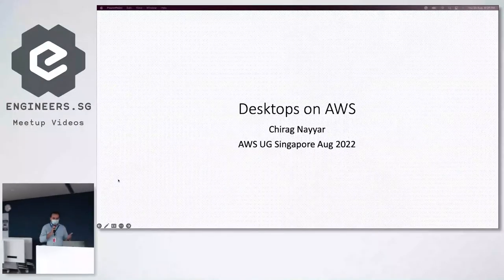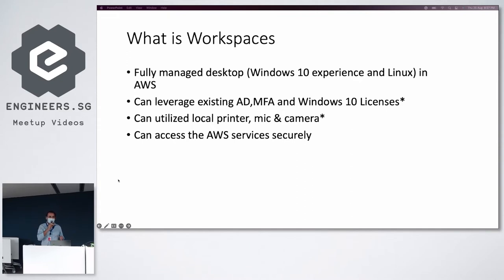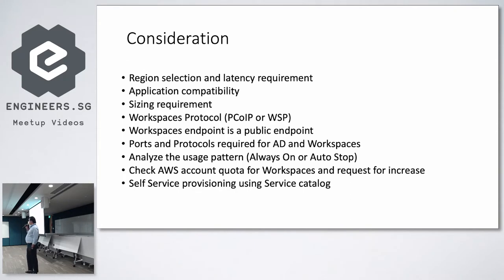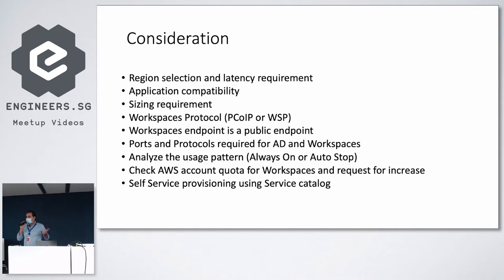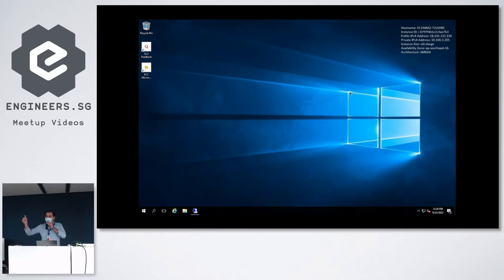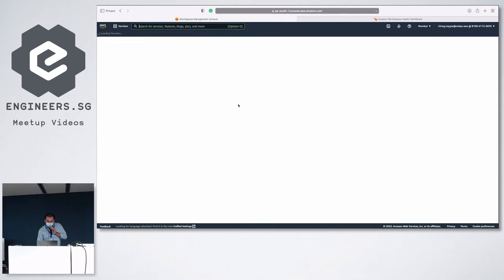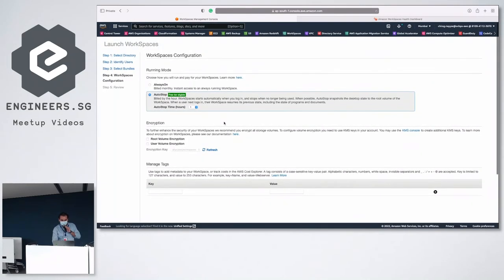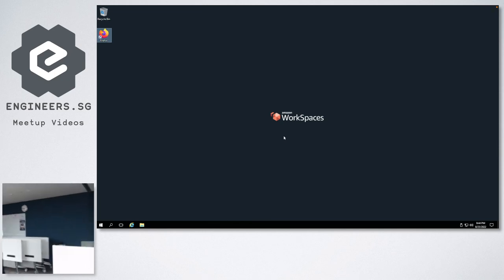Setup desktops at scale on AWS - AWS User Group Singapore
Speaker: Chirag Nayyar

In this talk, You will understand some of the key technical concepts of Amazon workspaces and a demo to setup workspaces using AD connector and transit gateway. Followed by that, I will run through some of the key solution design points to consider when you go about designing workspaces.